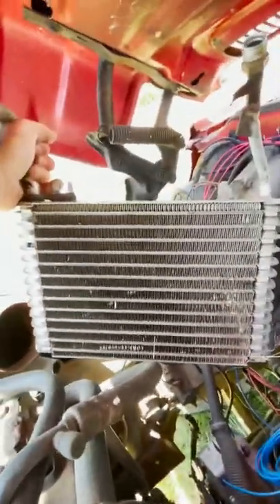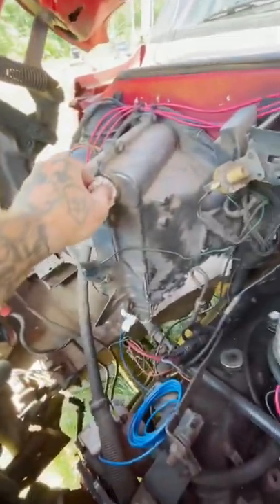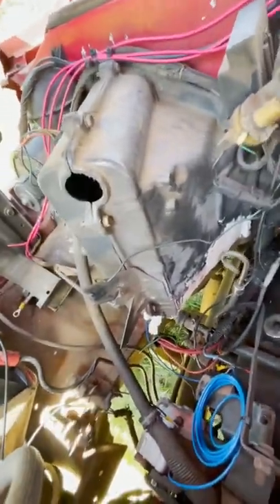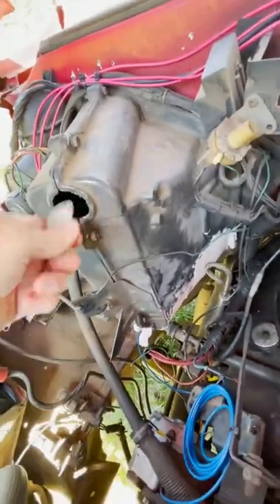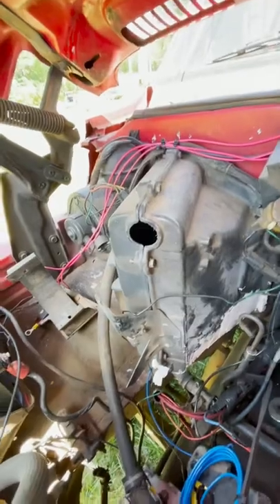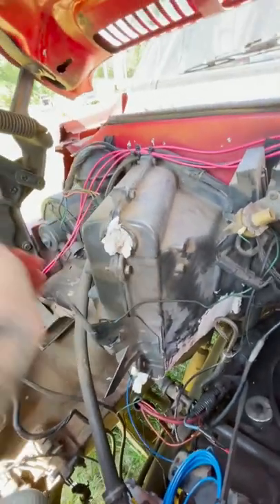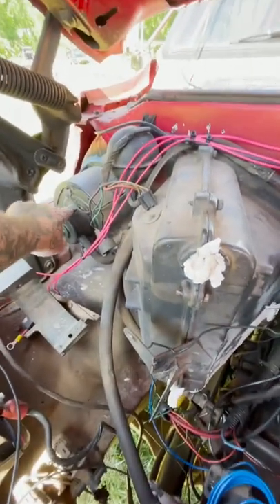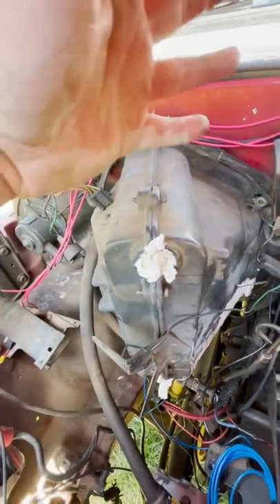Fix your cars AC for free!